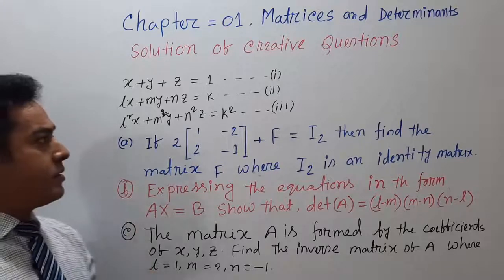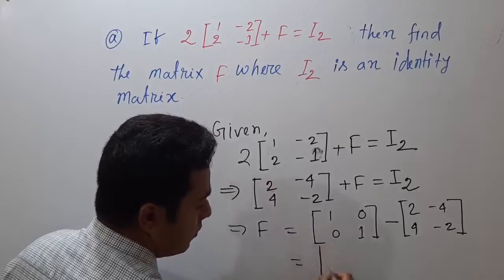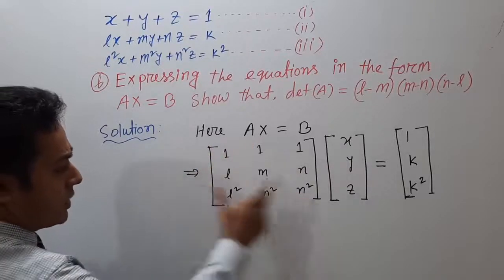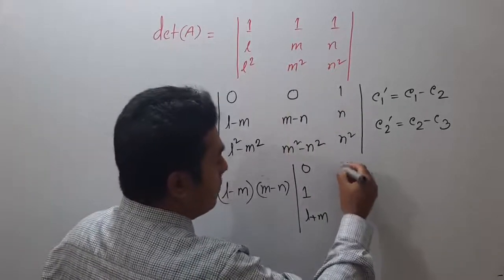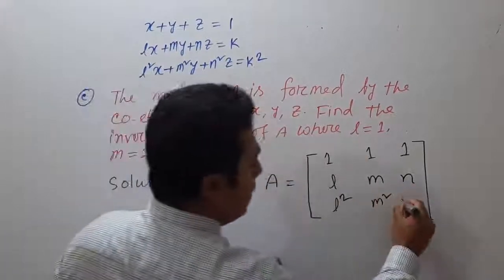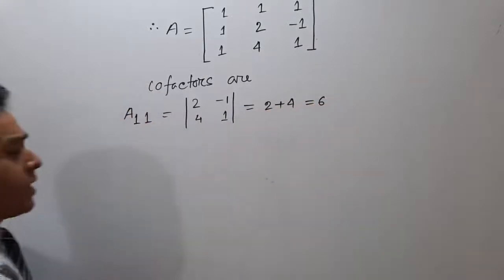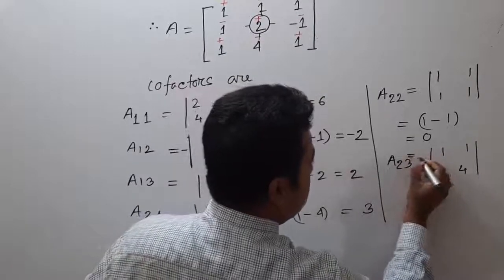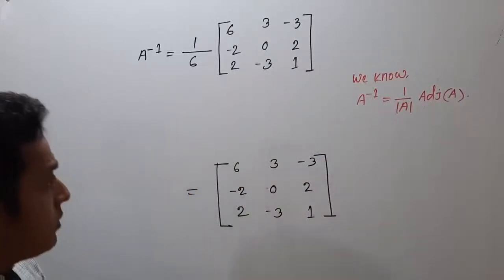XI Matrices & Determinants ,Creative Question, Lecture-2